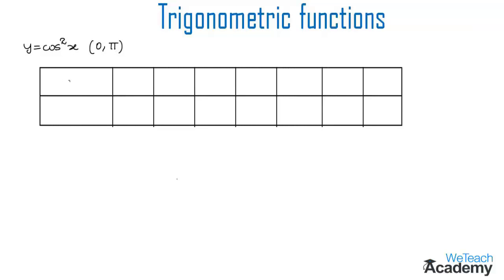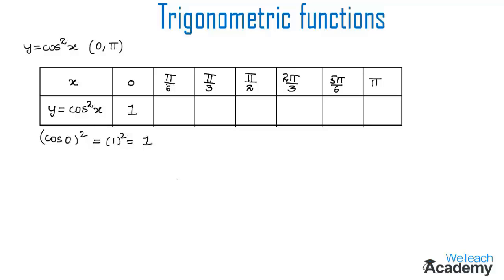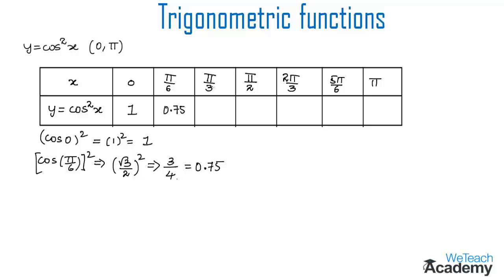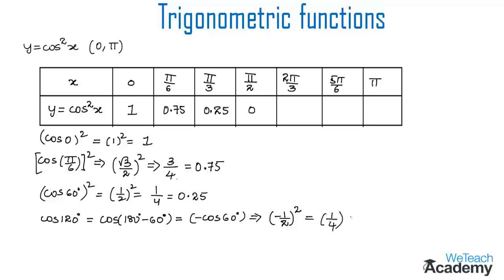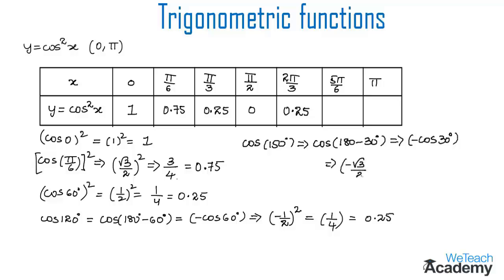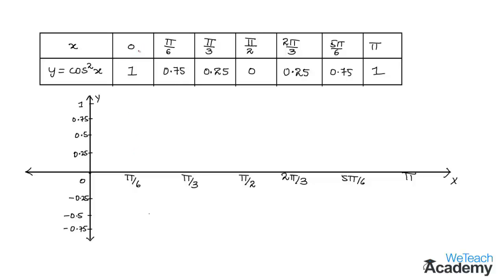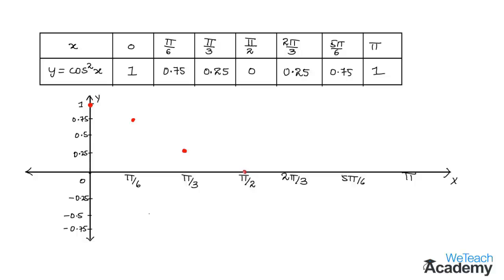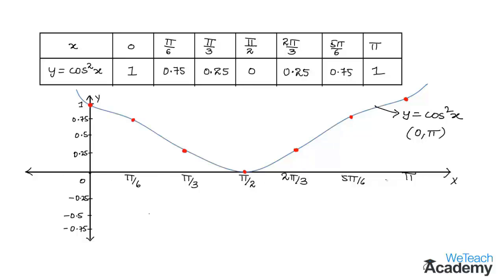Graph Of Trigonometric Function y = Cos²x / Maths Trigonometry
Lesson  : Graphs Of Trigonometric Functions